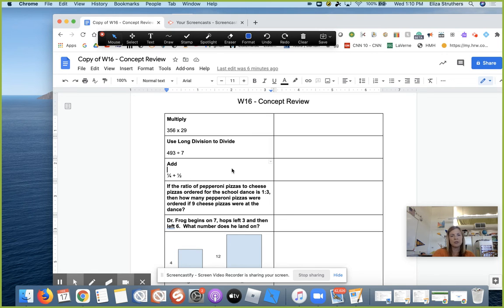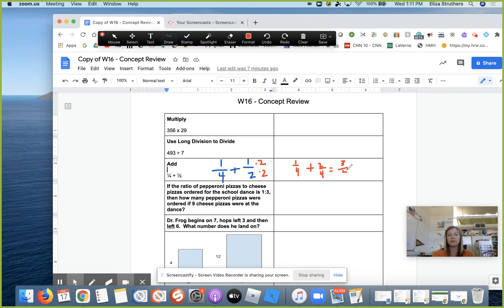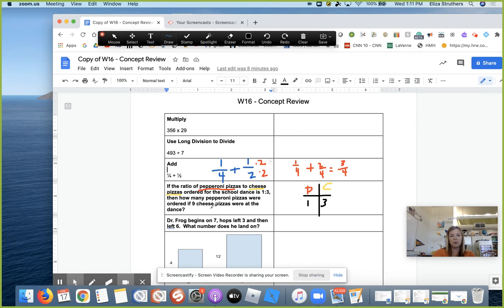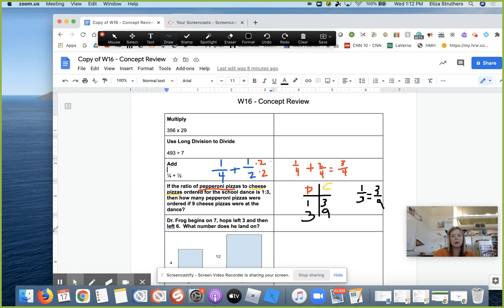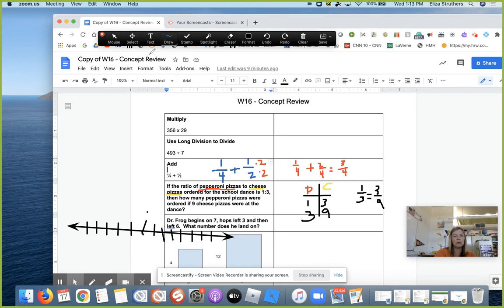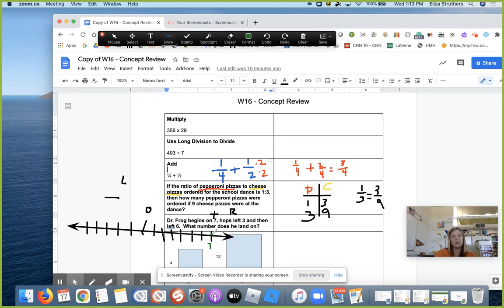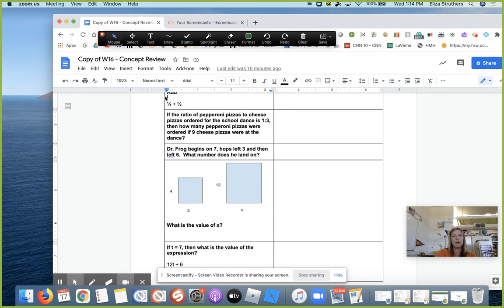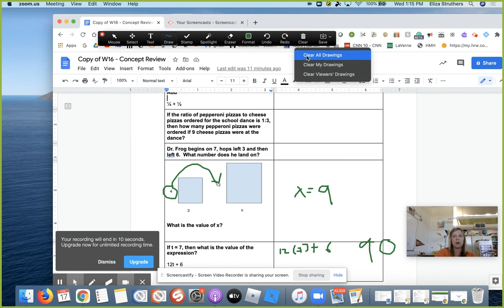Concept Review W16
Study for the test!